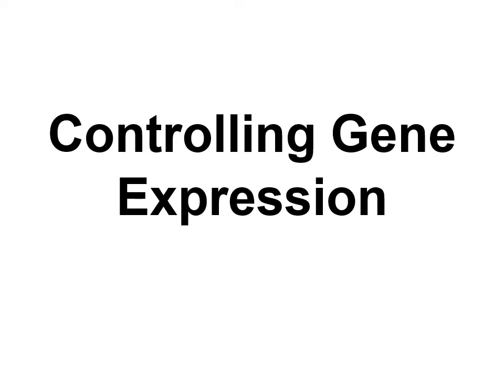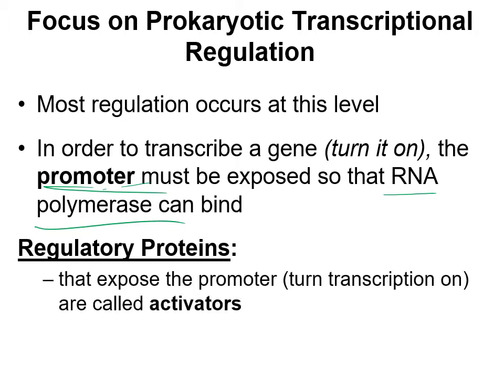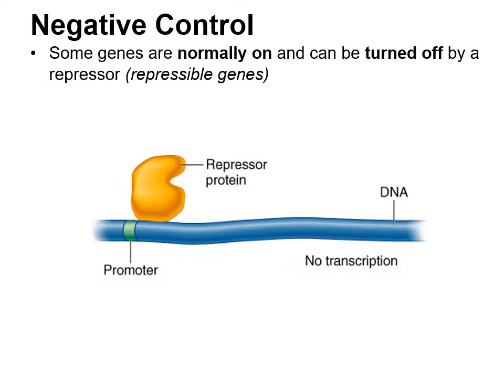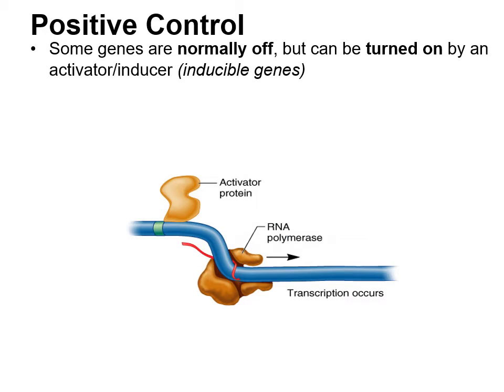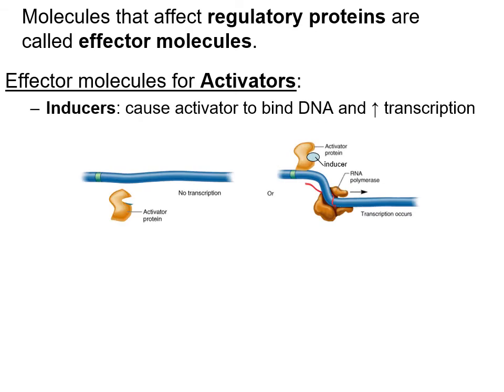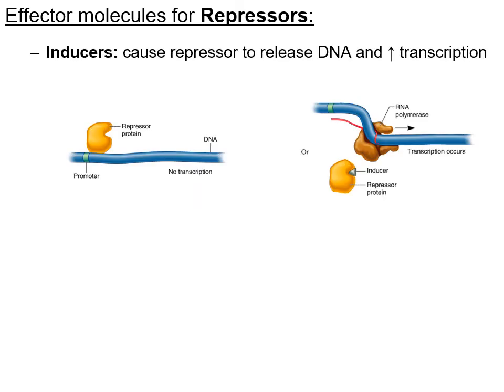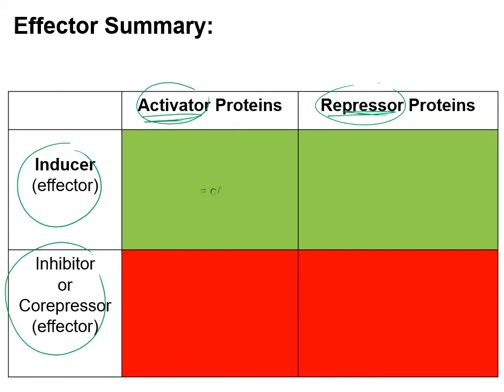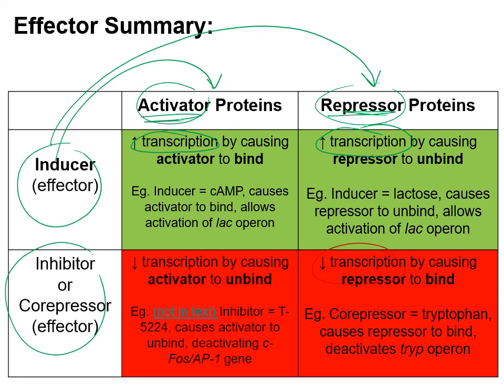Controlling Gene Expression